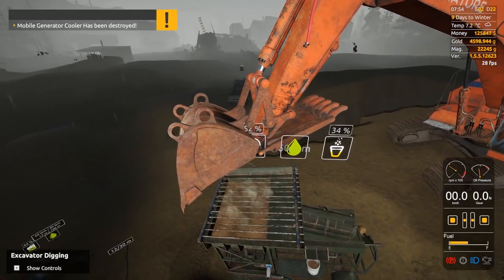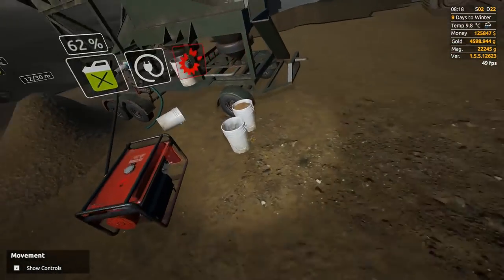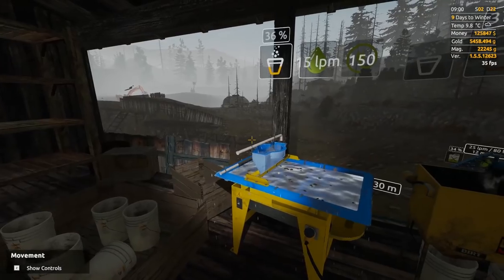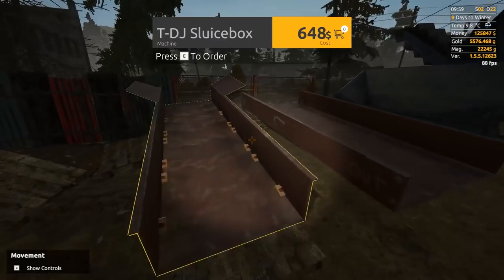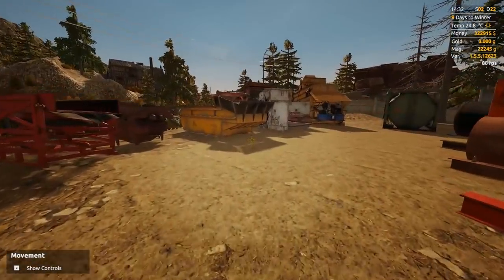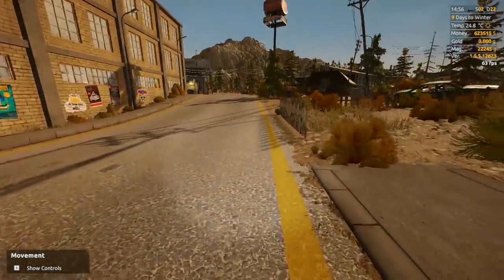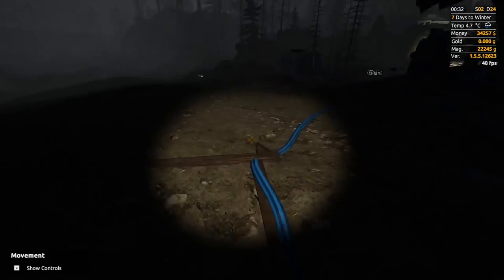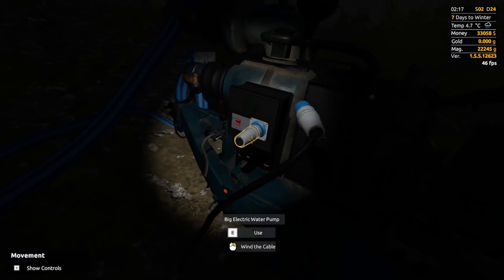Building A Giant Gold Washplant - So Many Mining Upgrades! - Gold Rush The Game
Today is a big day in Gold Rush The Game. We're finally saying goodbye to the old faithful mobile wash plant and upgrading it with a tier 3 stationary wash plant that should be much more efficient in gold yields. So today we're setting up our biggest upgrades yet and as per usual, not all goes as planned.

About Gold Rush The Game:

Become a gold miner. Work hard, dig deep, explore the world, and you’ll become the wealthiest person in Alaska. Use a variety of specialist machines to find as much gold as you can.